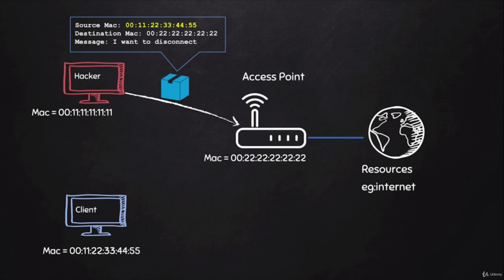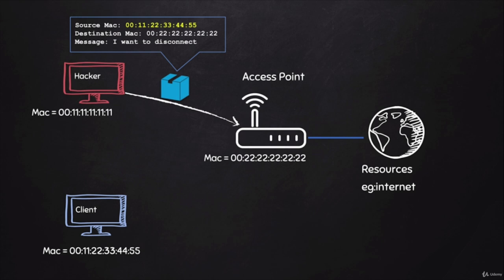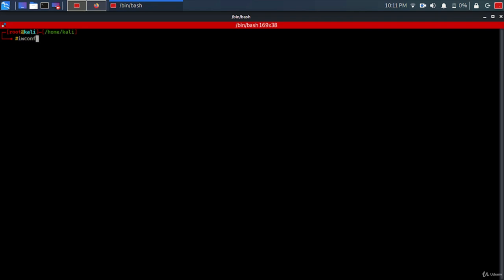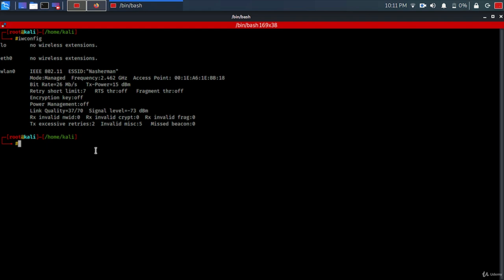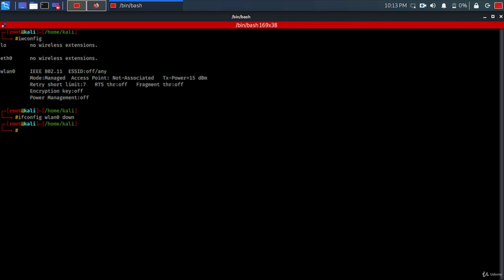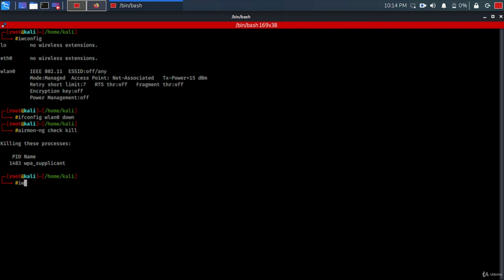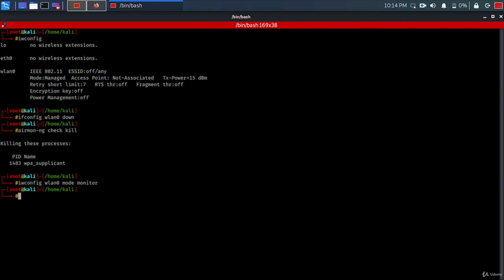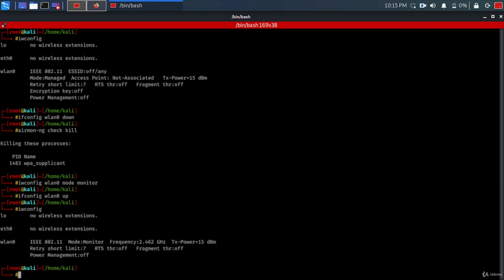Enable Monitor Mode in Kali Linux (Step-by-Step Guide) - Class 13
Learn how to enable monitor mode in Kali Linux with this step-by-step Class 13 guide from Hack Sphere X. This lesson explains what monitor mode is and why every wireless security tester needs it.

The video starts with a quick recap of how networks work: data travels as packets, and each packet carries a source and destination MAC address. In managed mode, the default on every wireless adapter, your computer only sees packets addressed to it. In monitor mode, it can capture every packet in range, which is what tools like airodump-ng need. You will see how to check your adapter with ifconfig, bring the interface down, stop interfering processes with airmon-ng check kill, and then switch the adapter to monitor mode and bring it back up. The lesson ends by verifying the change with ifconfig.

This class is for beginners in ethical hacking and cybersecurity students who want a clear, practical start with wireless testing in Kali Linux. Everything is taught for education and authorised lab testing only. Only test networks and adapters you own or have written permission to test.

Chapters:
0:00 Introduction: How networks send data as packets
1:11 Managed mode vs monitor mode
2:02 Preparing the interface: bringing it down and killing interfering processes
3:00 Enabling monitor mode and verifying it